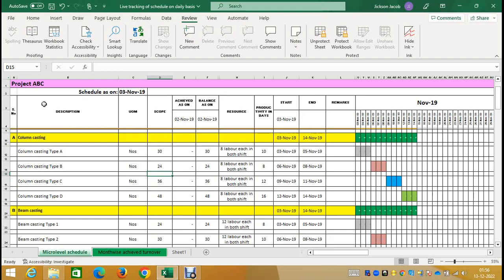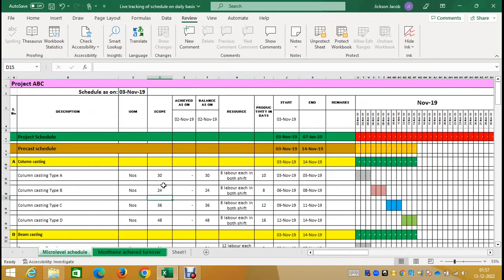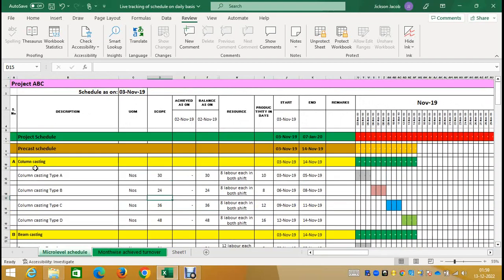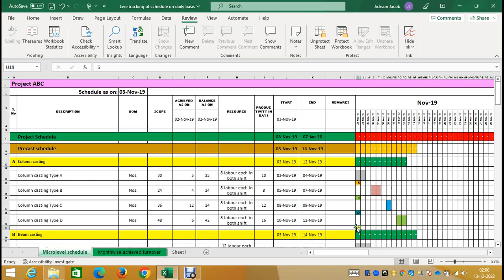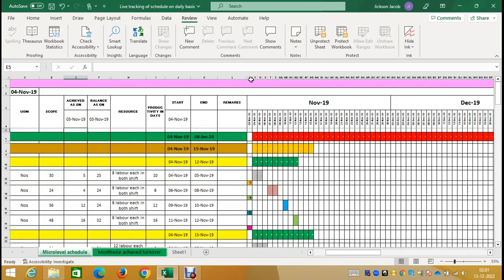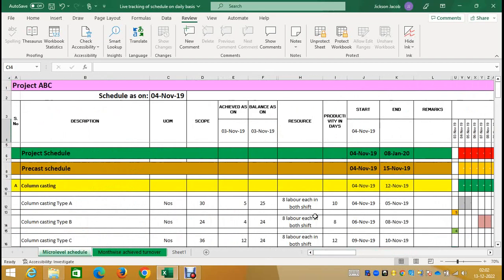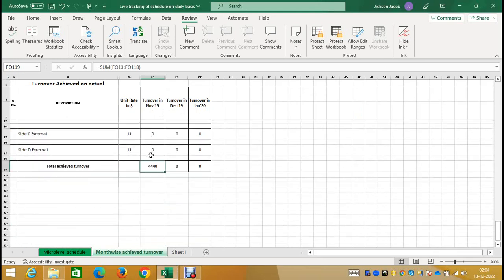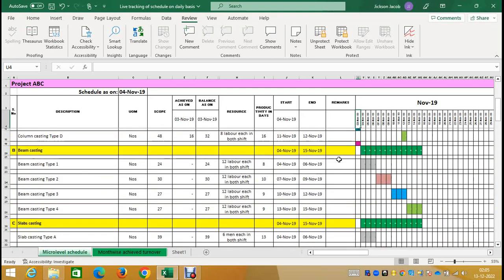Live tracking of schedule on daily basis using MS Excel Jickson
Effective micro level project schedule tracking using MS Excel for effective project progress monitoring.